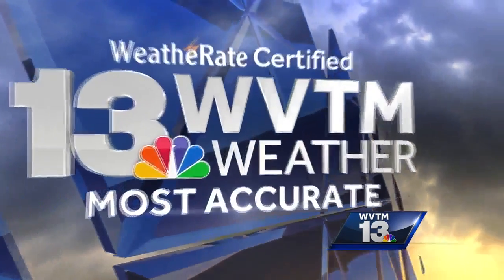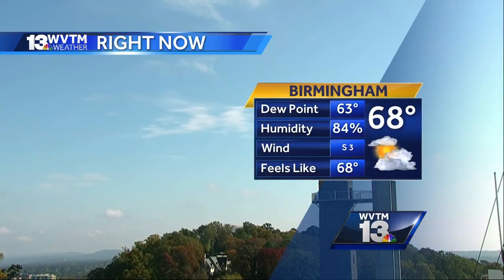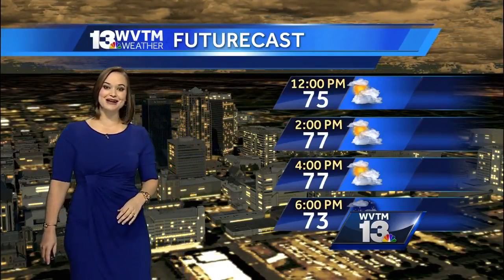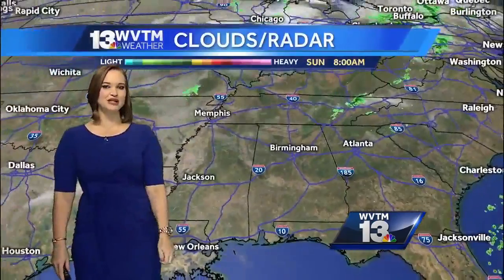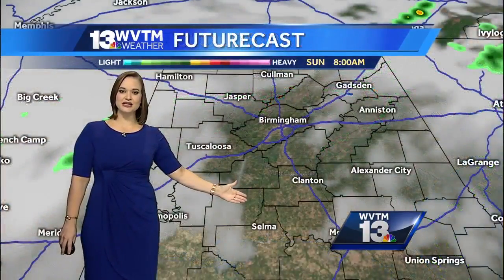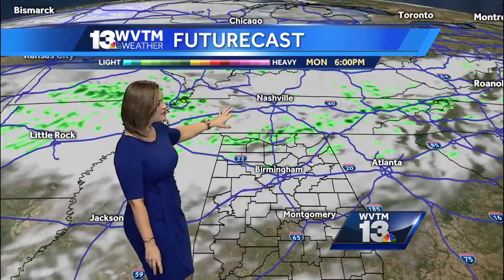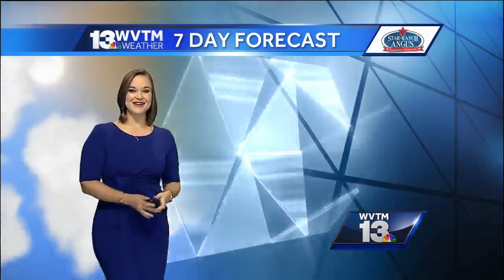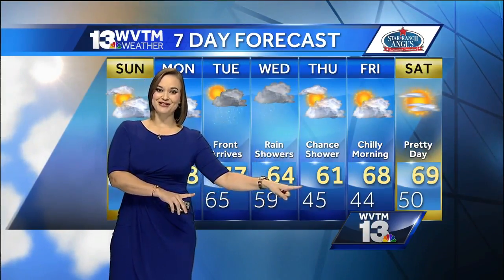Harmony Mendoza's workweek forecast